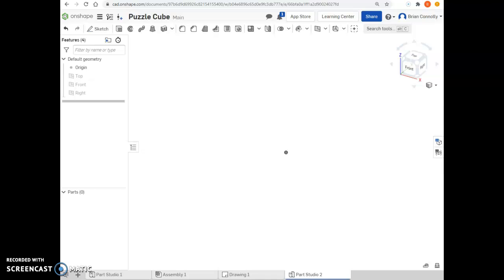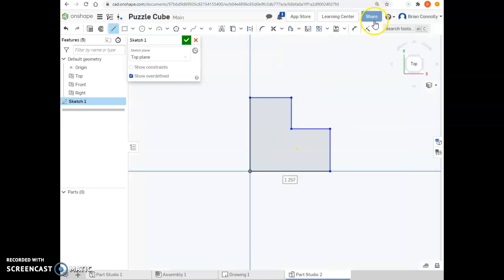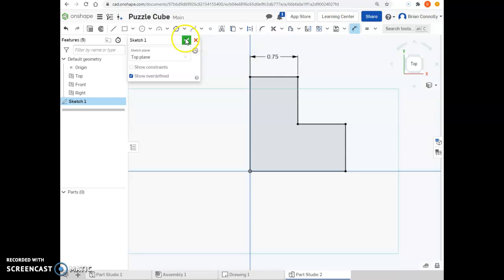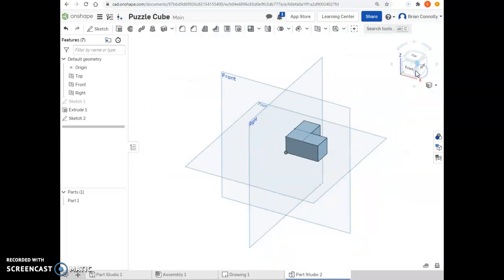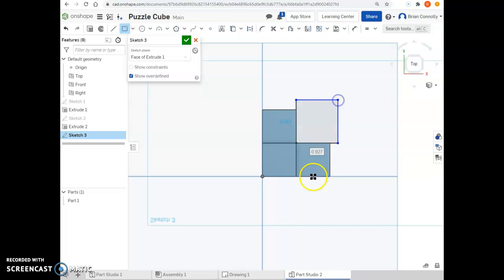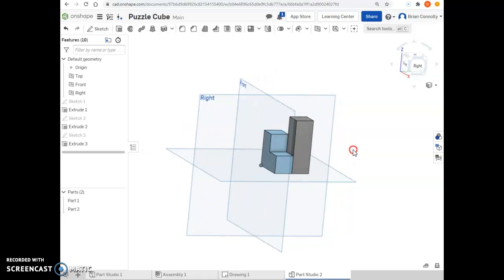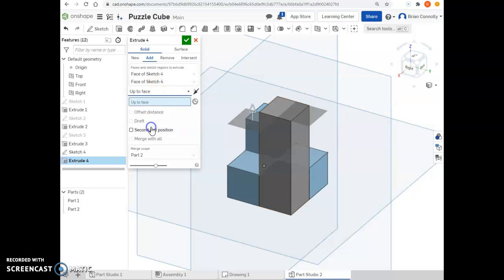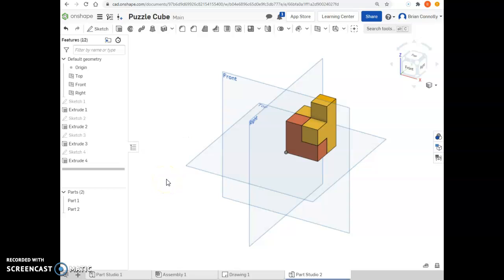Puzzle Cube Part Creation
A demonstration of puzzle cube project parts in OnShape for Intro to Engineering Design.